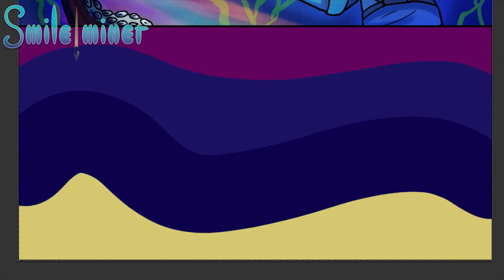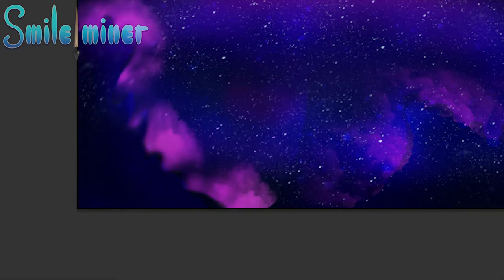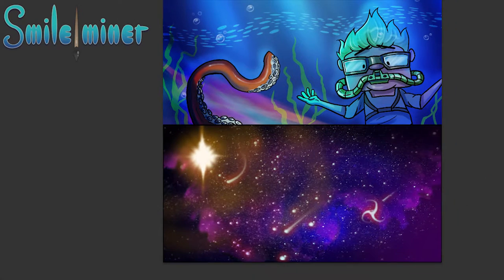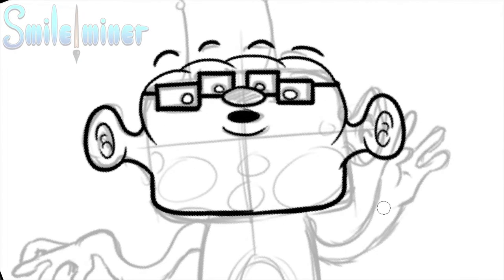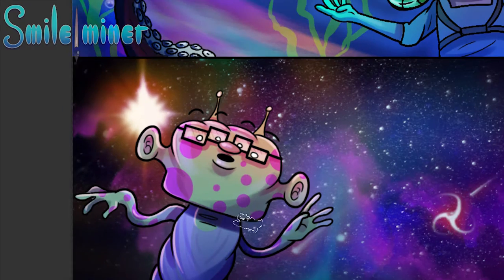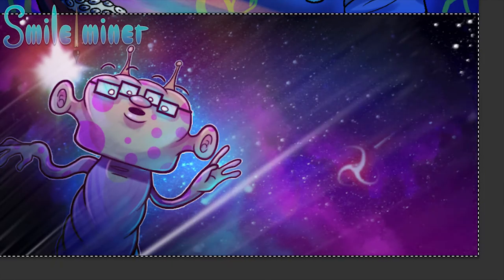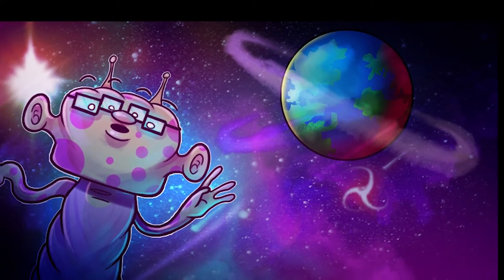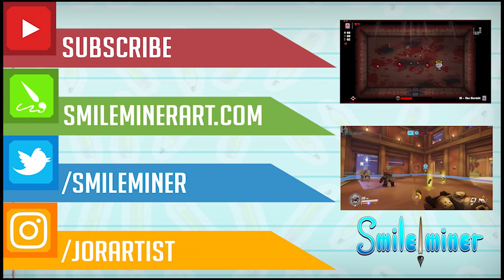CUSTOM Phone Case Design - FINAL Frame!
Hey there!

Here is the last frame of the Phone Case custom design! Thanks to you guys I was able to finish this very fun project. I hope this was what you expected. Let's start a new project together!

Did you like what you see and are you interested in more?
Have an idea, suggestion or thingy for the next video? Leave them in the comment section below!

Cheers,
Smileminer Art

Interested in my setup and hardware + software:
Wacom cintiq 24HD
Photoshop cs5
Painterwheel